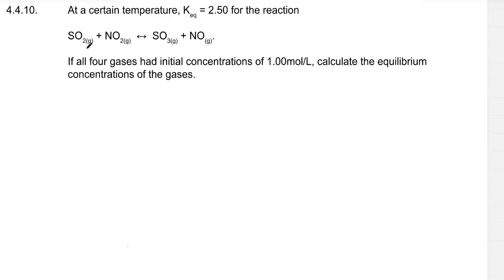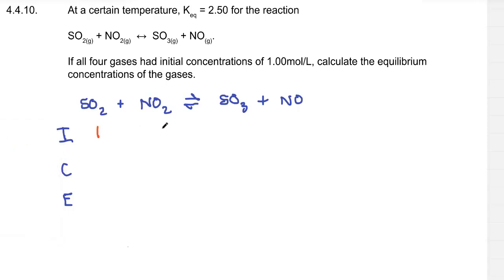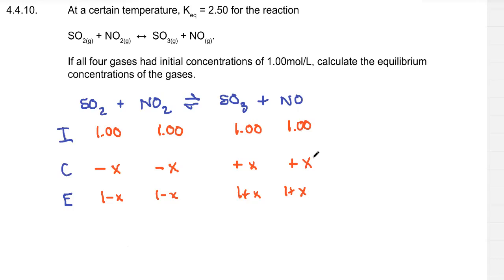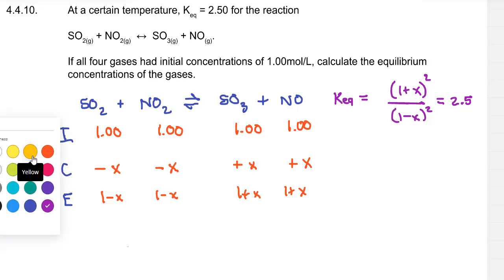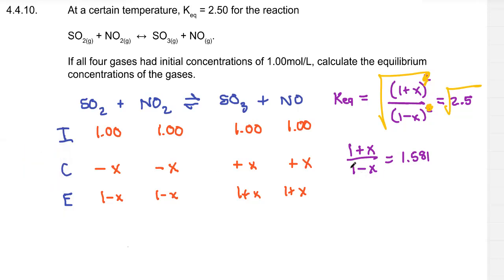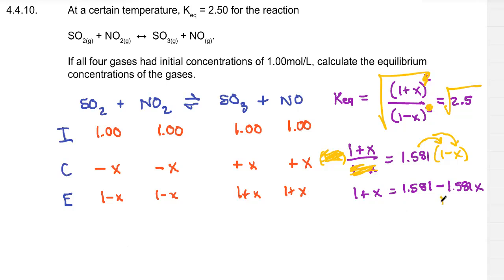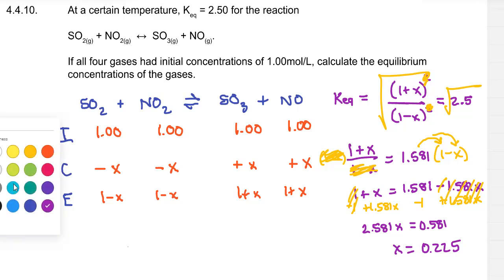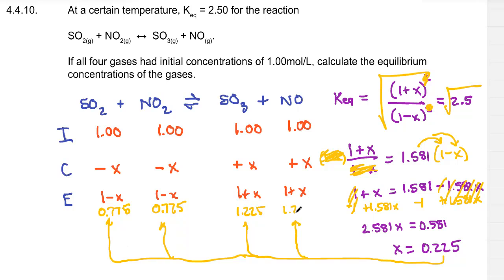4.4.10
ICE table practice with excruciating math.